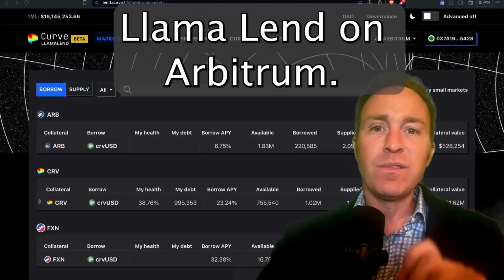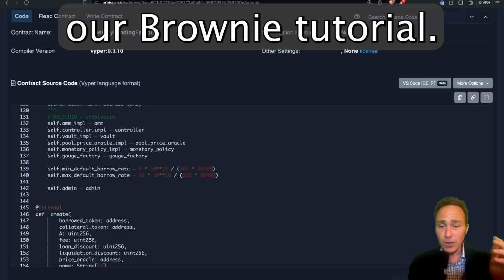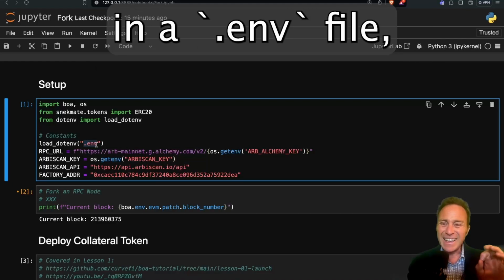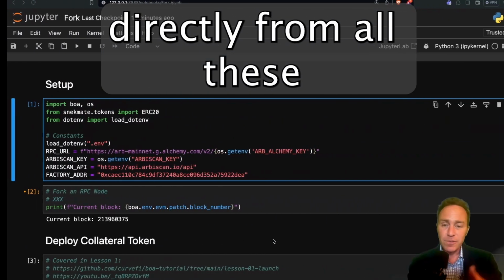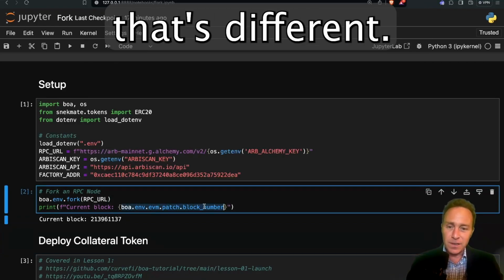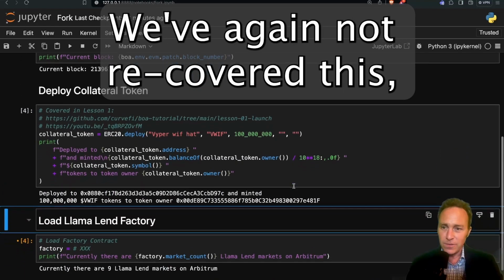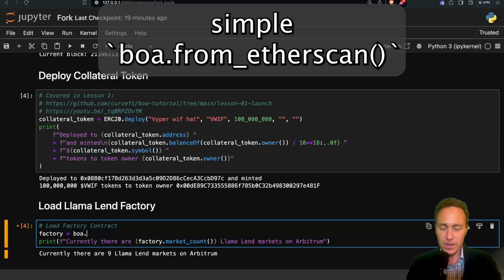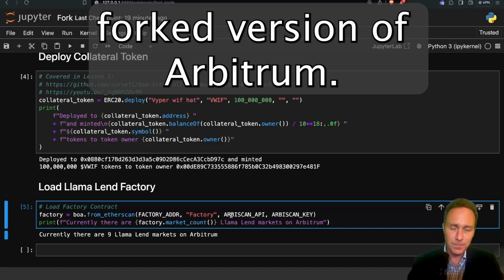Curve Titanoboa Llama Lend Tutorial 2: Fork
# Lesson 2: Fork

This lesson shows how to fork a live RPC and read from a contract.

### FORK

To fork an RPC node

### LOAD CONTRACT FROM BLOCK EXPLORER

Read a contract from a block explorer

boa.from_etherscan(
    address: Any,
    name=None,

### INSTALL PYENV (optional)

To install pyenv for managing environment variables

## HELPFUL LINKS

**Misc**